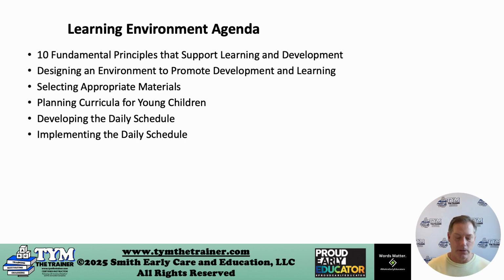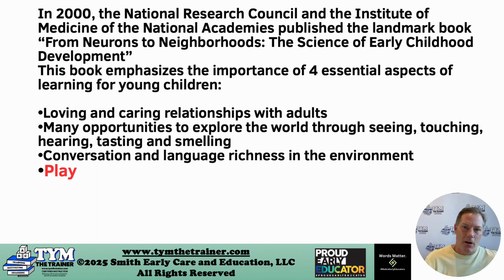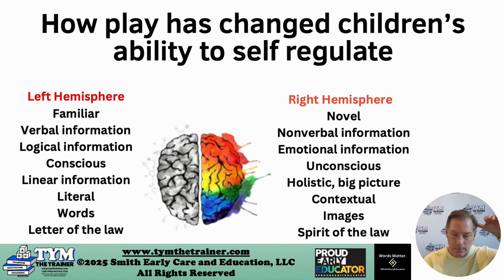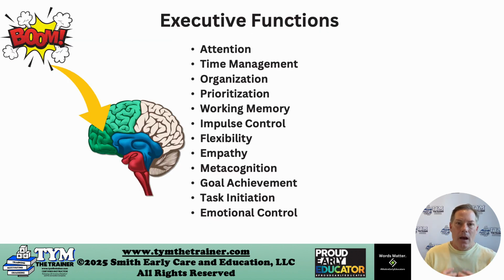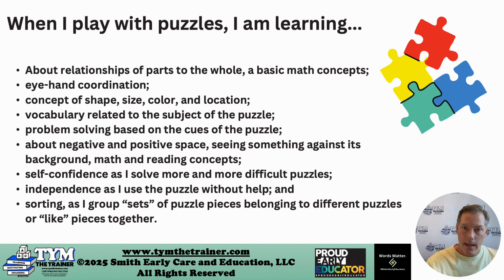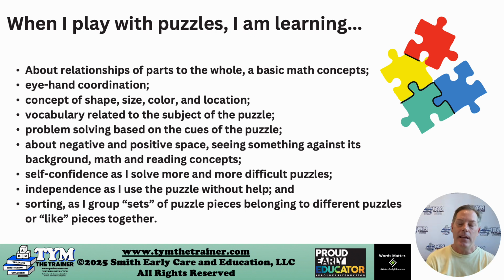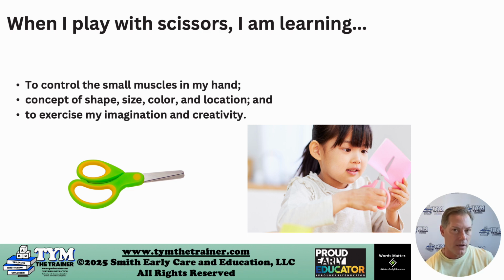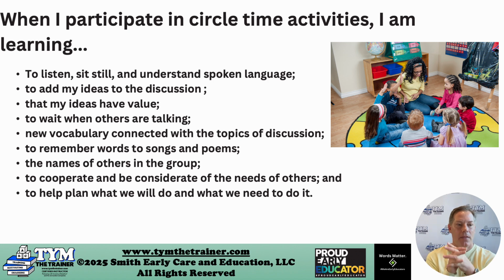CDA Welcome to Functional Area Learning Environment